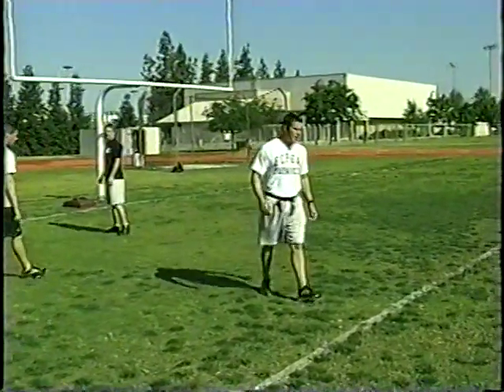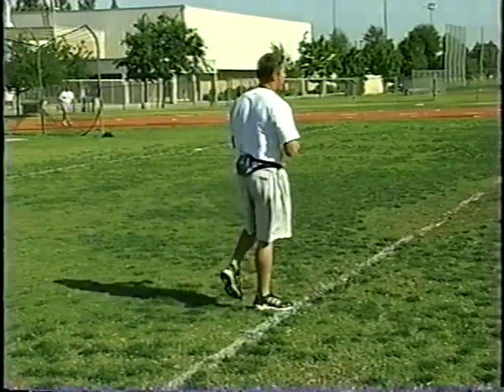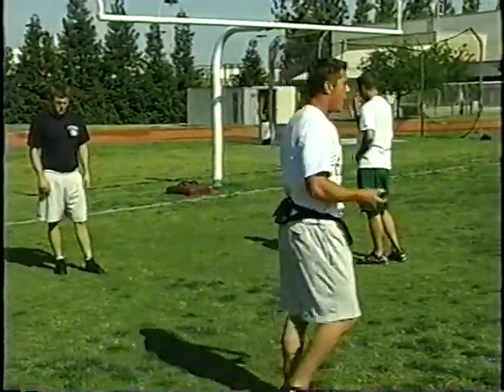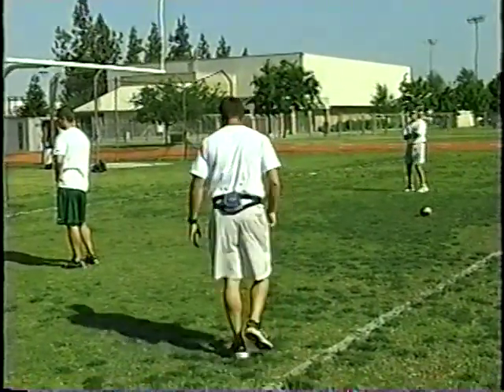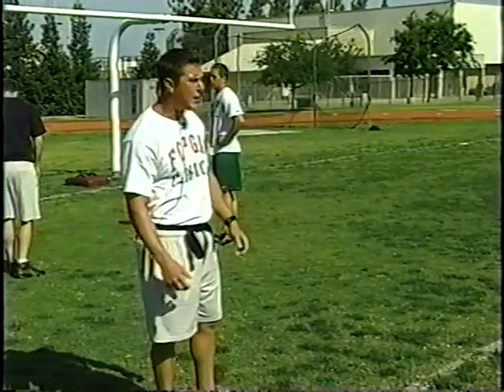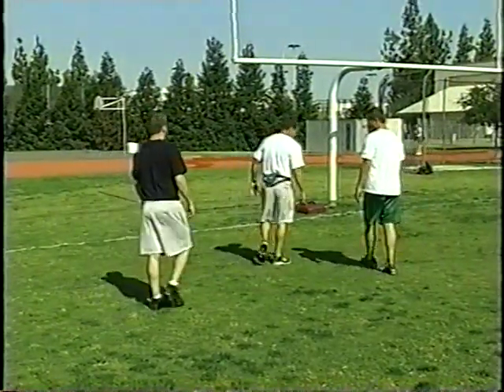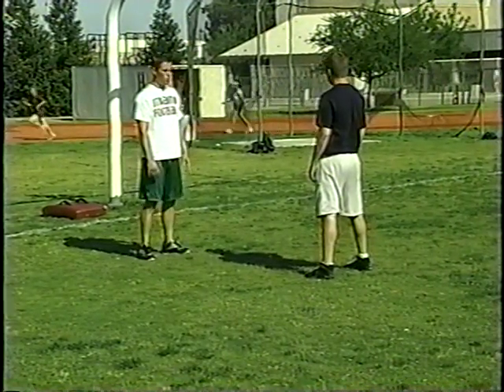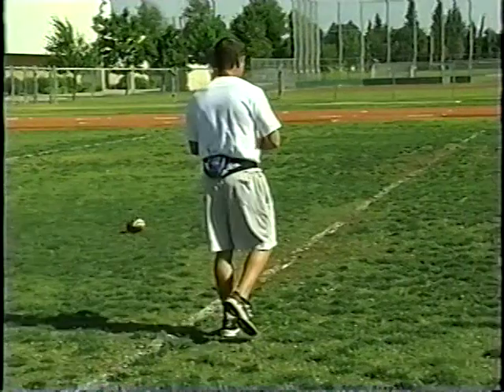Kyle Williams Tackling in Space